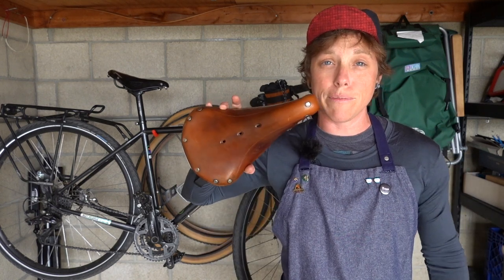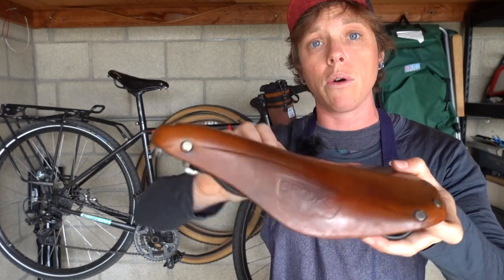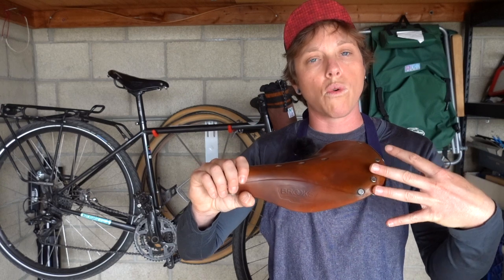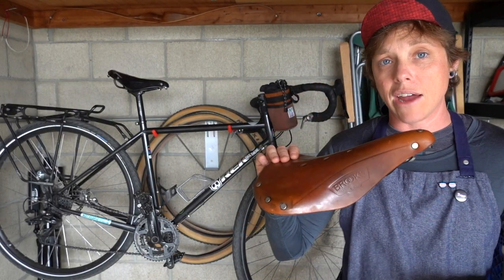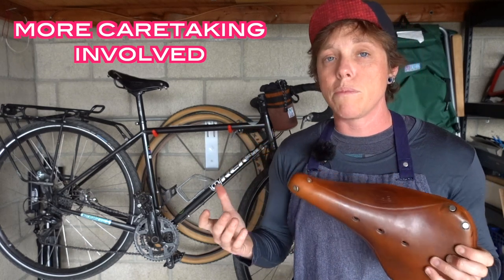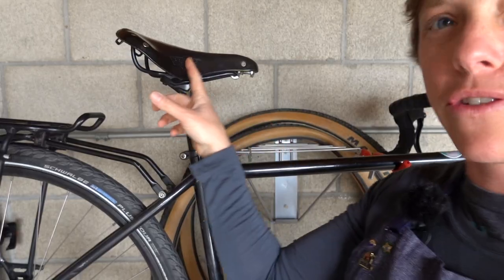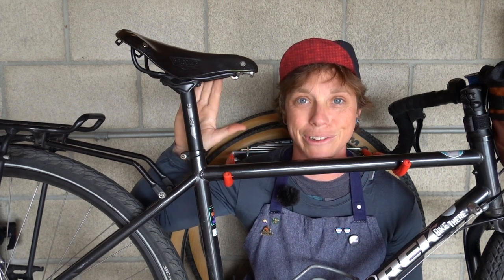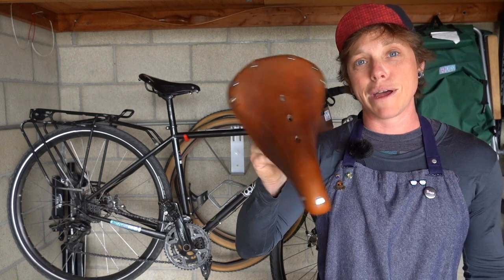Brooks England B17 Bike Touring Saddle - Long Term Review!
Grab a Brooks here and help support us! ALL ABOUT BROOKS SADDLES
In this video we're talking all about the Brooks England B17 Saddle and the B17 Short (Ladies Standard) and our long term review after 10,000+ miles of riding across multiple continents in all sorts of weather and conditions. Would we ride on a Brooks again??
... We make fun and accessible bike touring, bikepacking & bike lifestyle content to inspire more people (that's you!) to get out on their bicycles and see the world.

🧡 Hey Rad Fam! We only recommend gear we've used and know is worth the hype! We see that as a pretty sweet win win :D